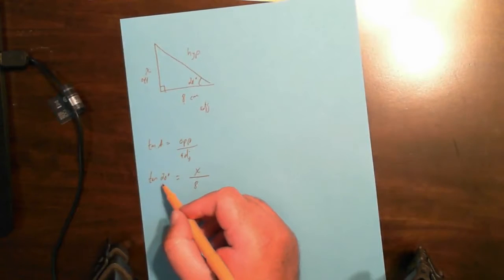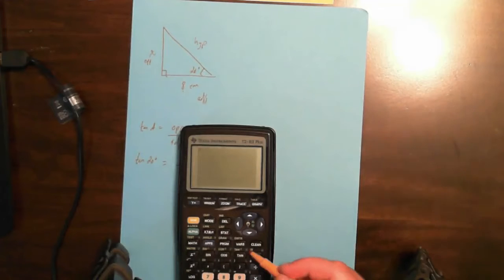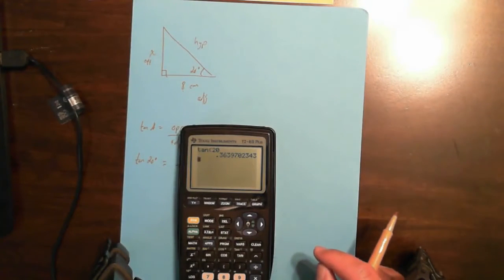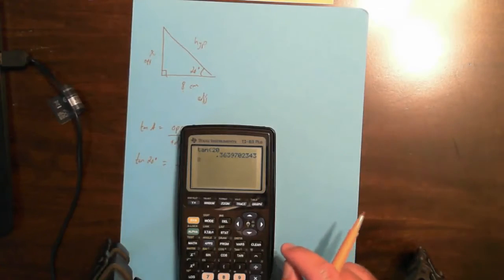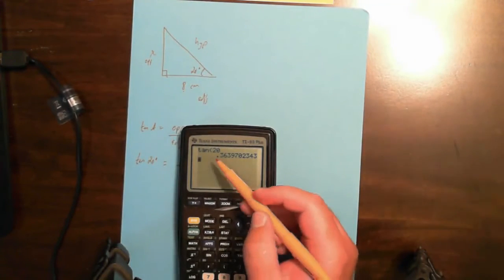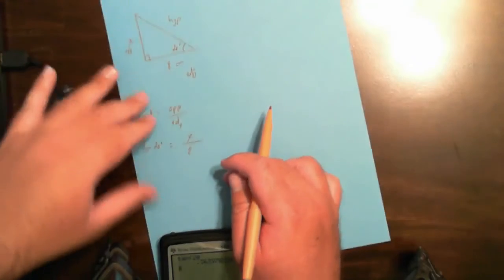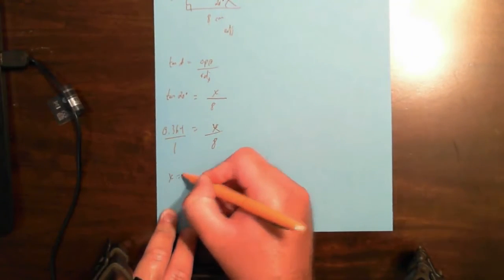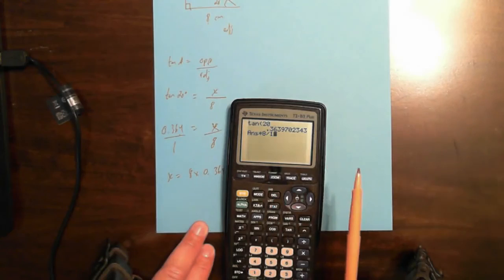MA1102C: Using the Tangent Ratio to find a side length